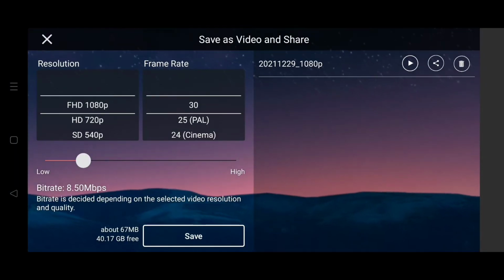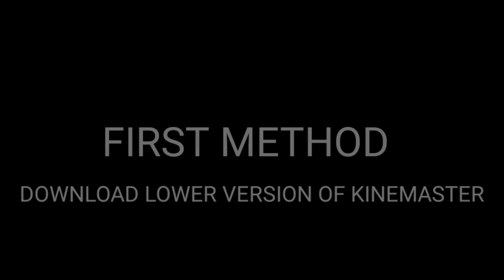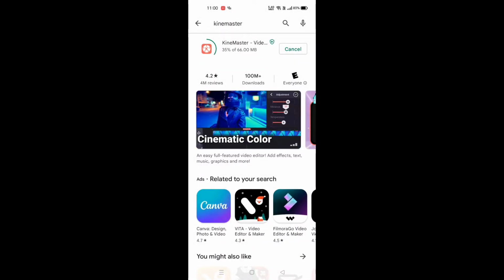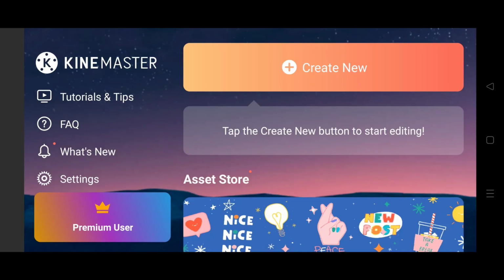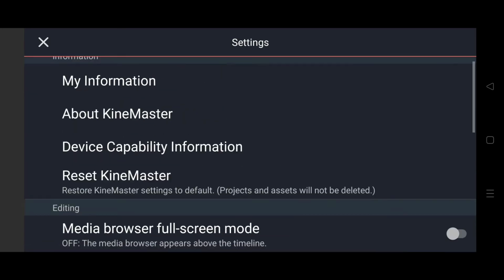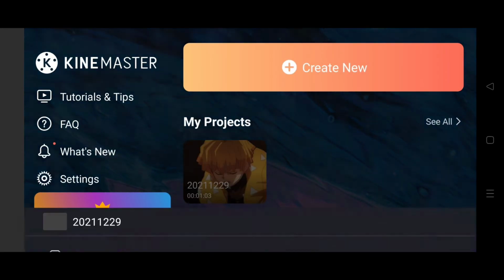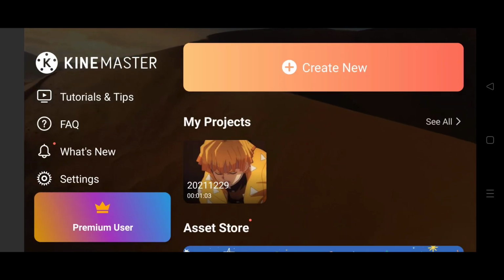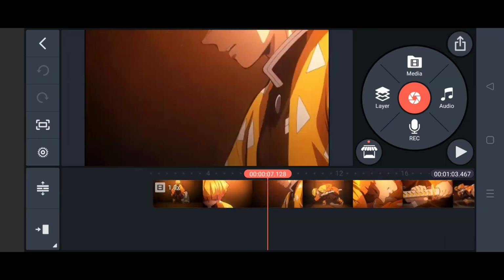How to fix kinemaster render Error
Phone details

REALME 7
8gb ram 128gb
android 11

Three way to solve kinemaster error problem while export